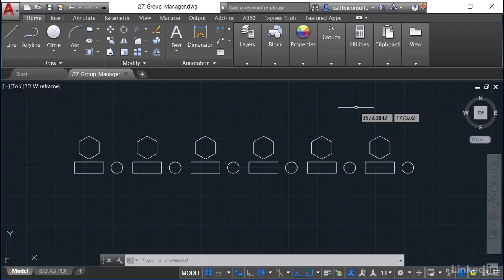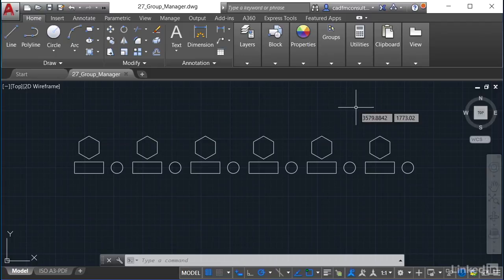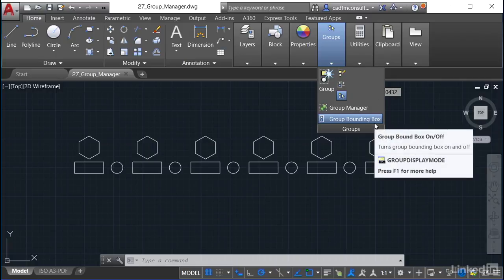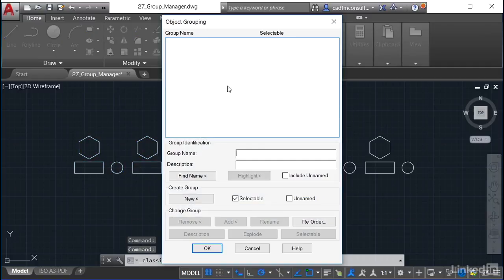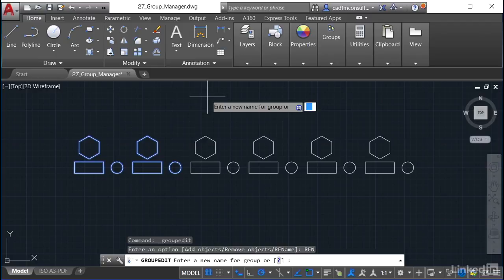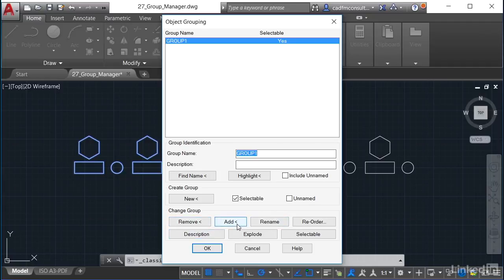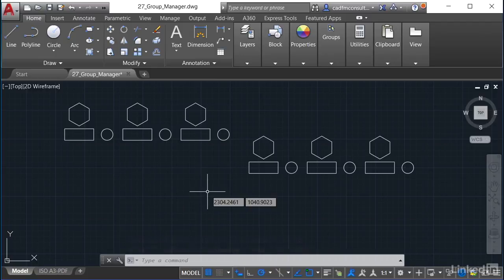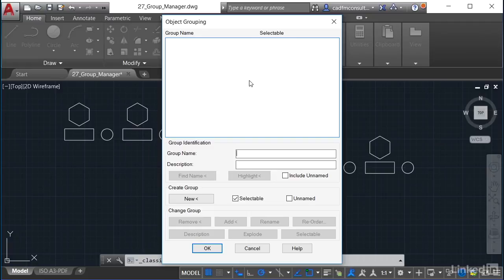AutoCAD Tutorial - Using the Group Manager to Set Up Groups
When sharing projects across individuals, using groups is an effective way to lock them in place so they can't be accidently manipulated. Using the Group Manager tools, learn how to define groups within AutoCAD drawing as well as how to ungroup objects so they become independent again.